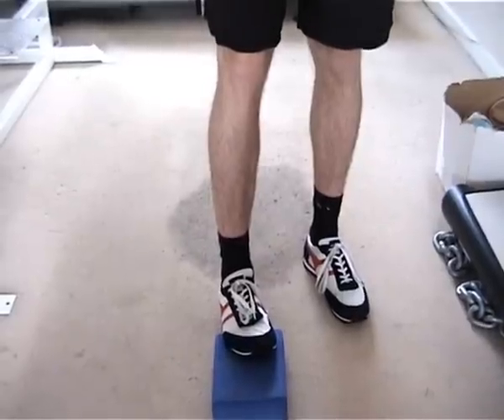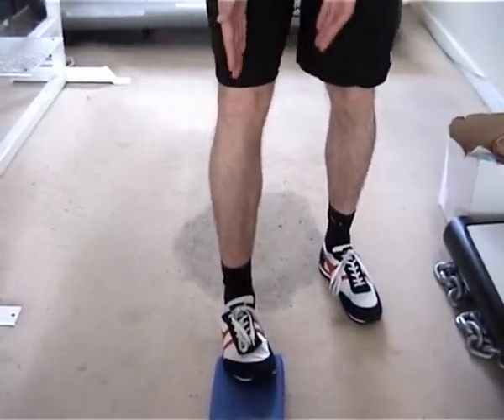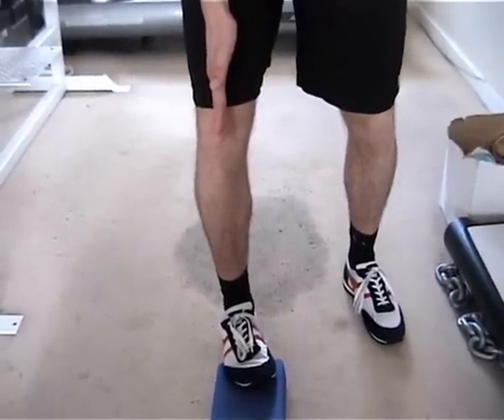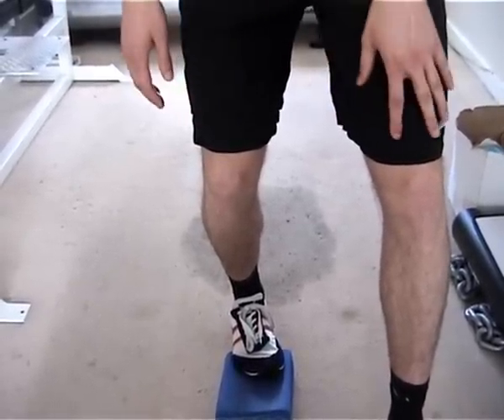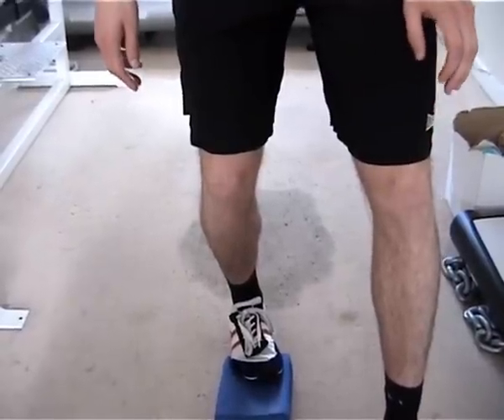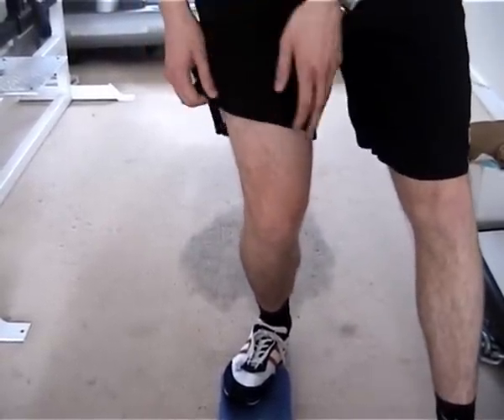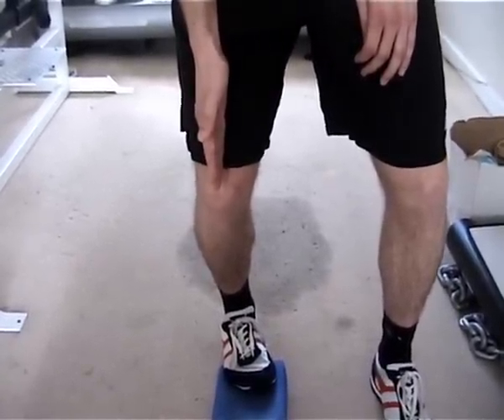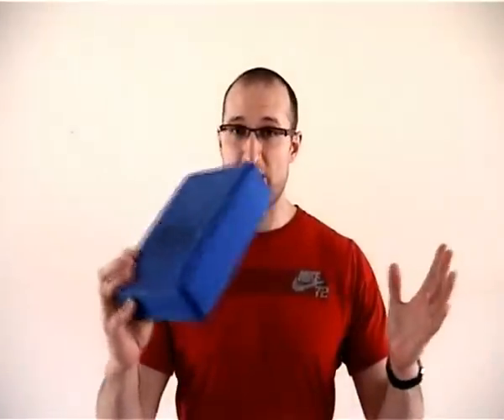Self-treatment of patella maltracking - Part 4 of 9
In part 4 of the comprehensive guide to the self-treatment of patella maltracking / patella-femoral pain I demonstrate a special variation of a stretch for the lower leg that helps to remedy one of the main movement dysfunctions which causes the condition.
For further information on how to overcome knee problems, please visit our